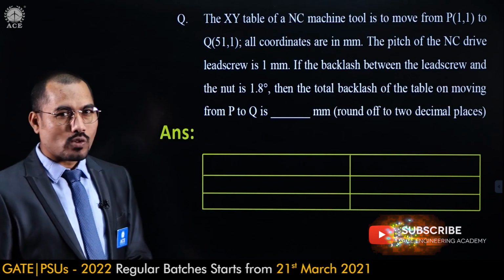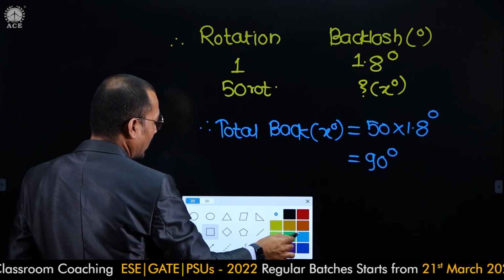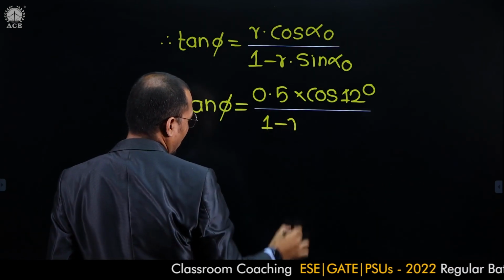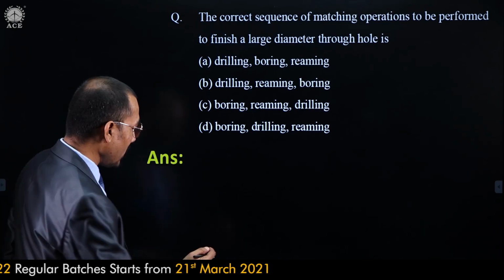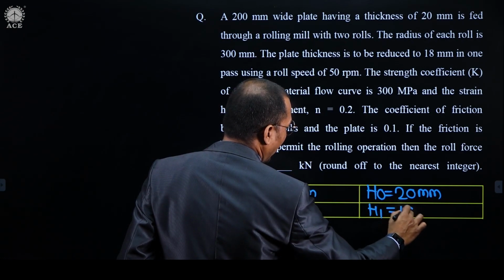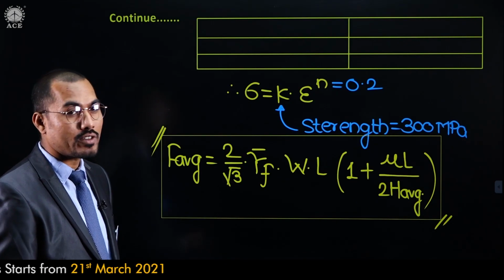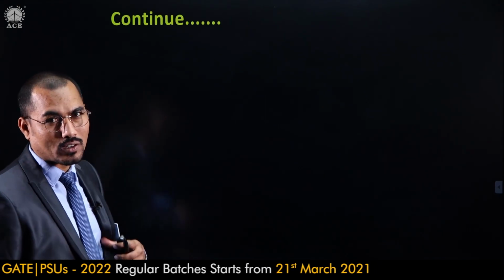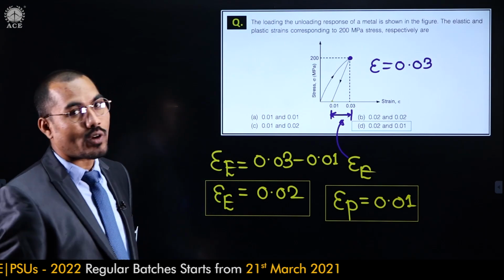GATE 2021 MECHANICAL ENGINEERING[ME] - DETAILED SOLUTIONS FOR PRODUCTION | FORENOON SESSION